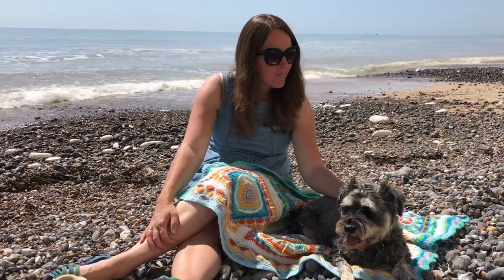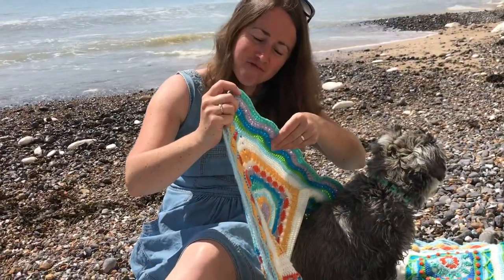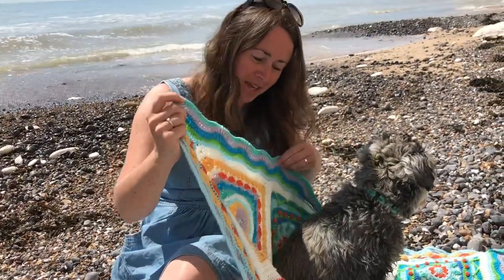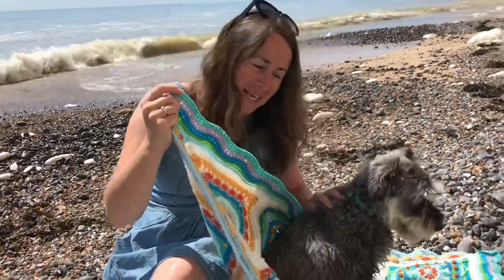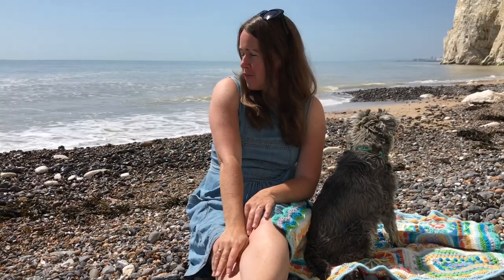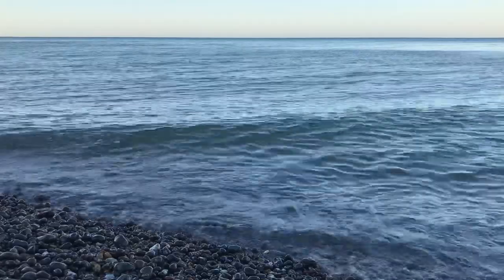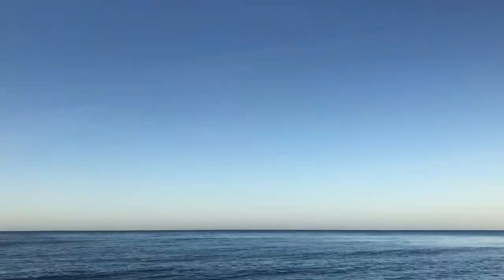A Week of Waves...🌊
A week of waves... I recorded the waves along our local shore each day from Saturday through to Friday. To celebrate the waves we’ll be crocheting in Week 8 of my Beachcombing Blanket! 😊💙🌊🧶